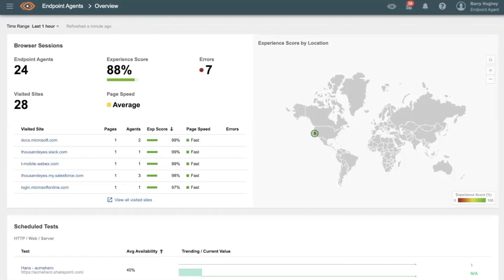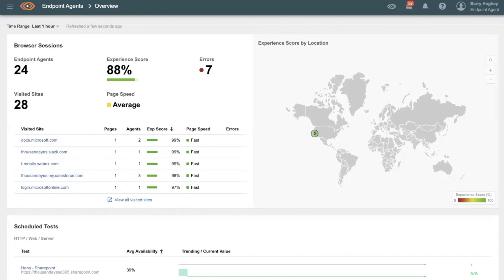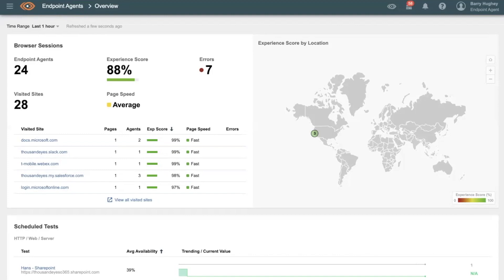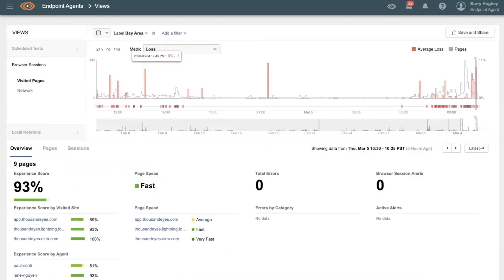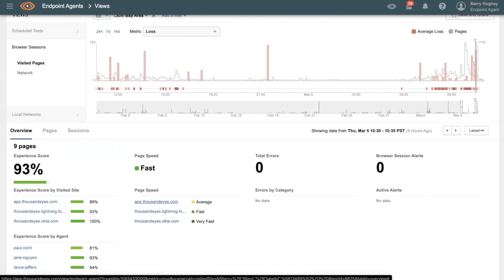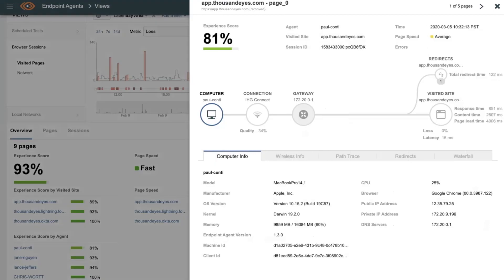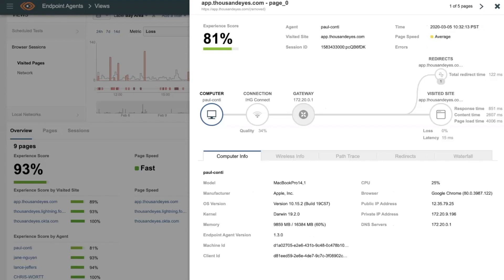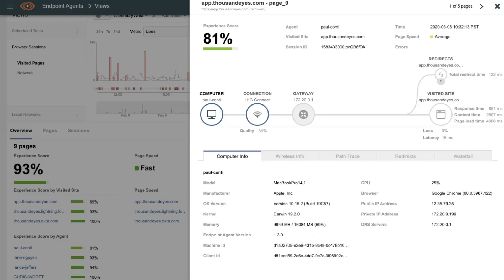Troubleshooting a WiFi Issue with ThousandEyes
For a limited time, ThousandEyes is offering free Endpoint Agents to IT teams who need to be able to support remote workforces at unplanned and unprecedented scale due to the precautions businesses are taking due to CORVID-19.

ThousandEyes Endpoint Agents combine page load performance data from employee browsers with monitoring of wireless and wired networks, gateways, proxies, VPNs, your WAN and the Internet and give IT teams a unique perspective from a given end users' machine to the services that they consume.

In this video, see how ThousandEyes was able to identify poor WiFi signal quality as being the reason an application wasn't performing as expected.